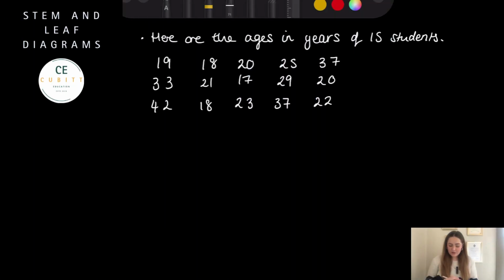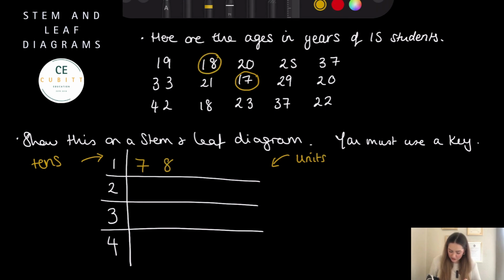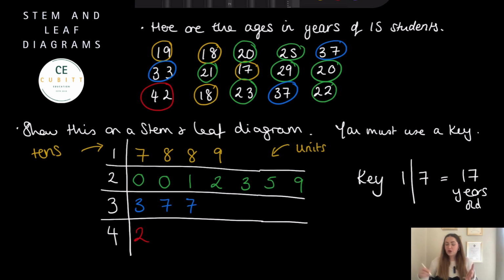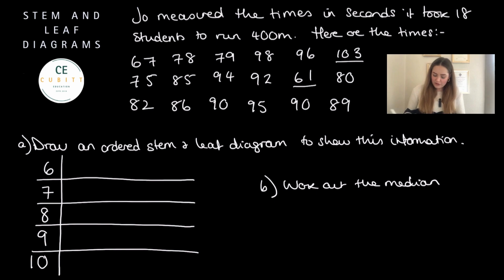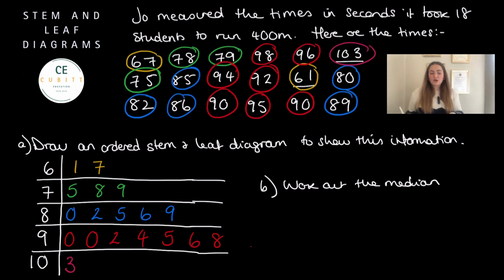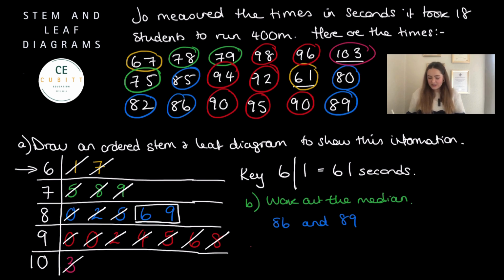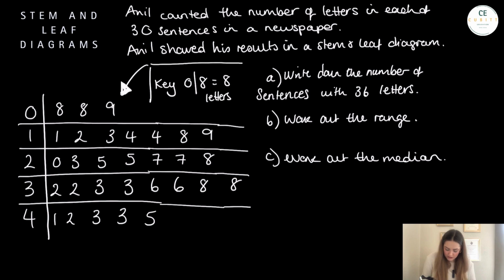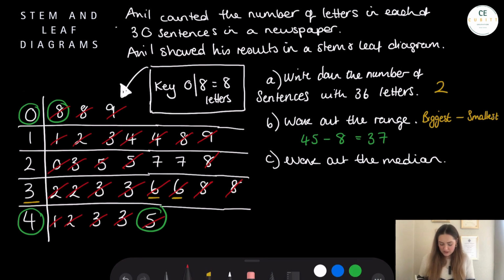Understanding STEM and Leaf Diagrams | Foundation GCSE Maths Tutorial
Welcome to our Foundation GCSE Maths tutorial where we dive into the world of Stem and Leaf diagrams! 🌱📊 In this video, we'll break down the fundamentals of Stem and Leaf diagrams, a crucial topic for your GCSE Maths exam.

🔍 What is a STEM and Leaf Diagram?
Stem and Leaf diagrams, also known as a Stemplot or Stem-and-Leaf Plot, are powerful visual tools used in statistics to organise and display numerical data effectively. They provide a clear snapshot of data distribution, making it easier to identify patterns, ranges, and outliers.